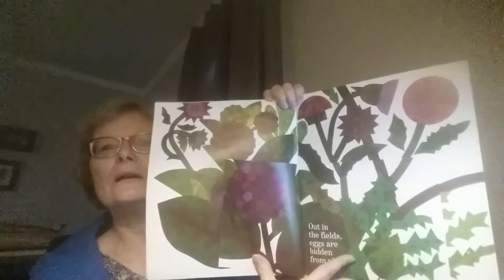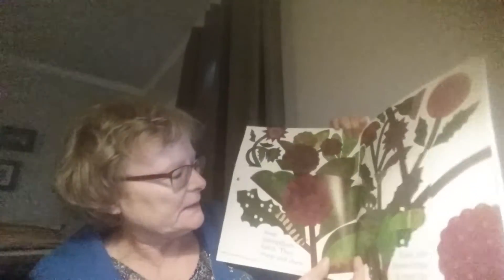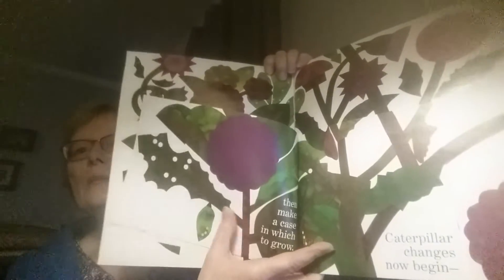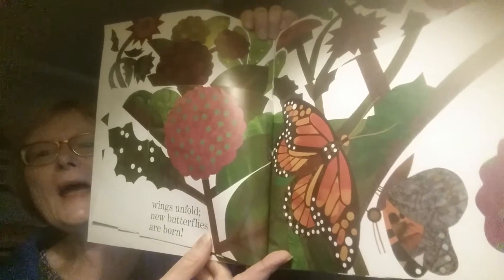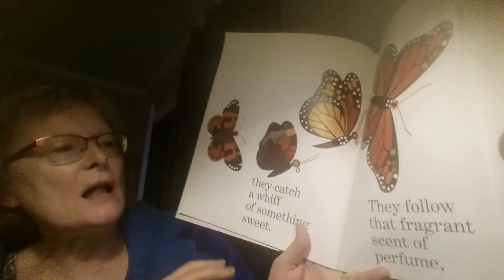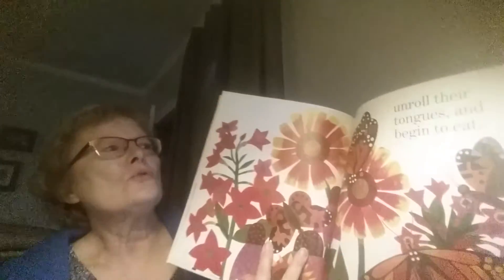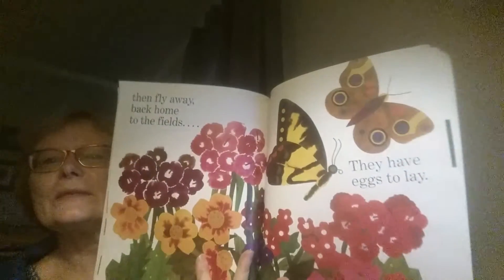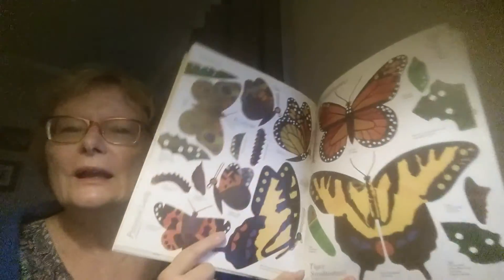Waiting for Wings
Miss Debbie Brust reads Waiting for Wings by Louis Ehlert to Pioneer Students